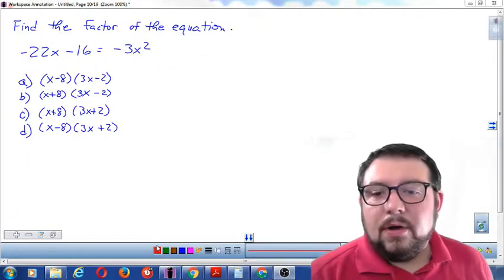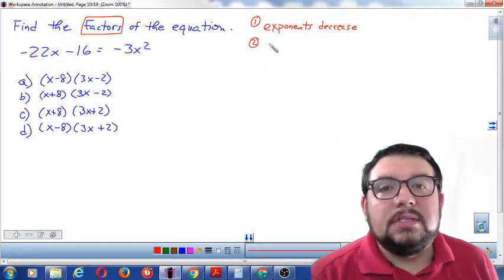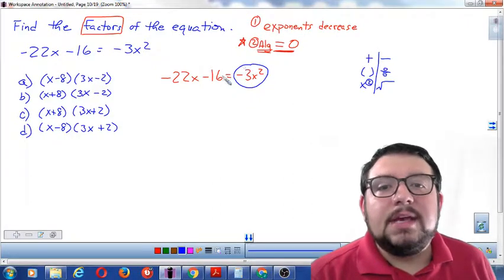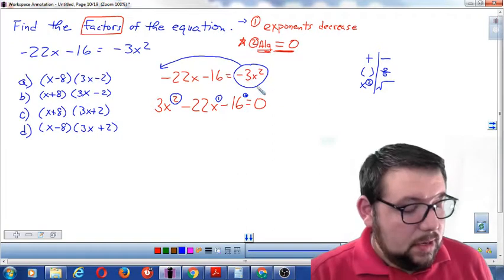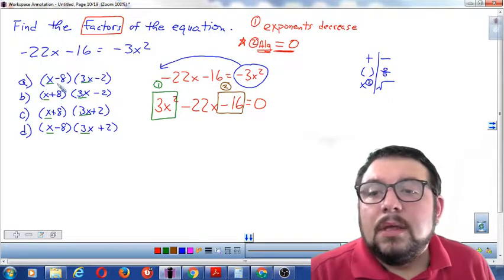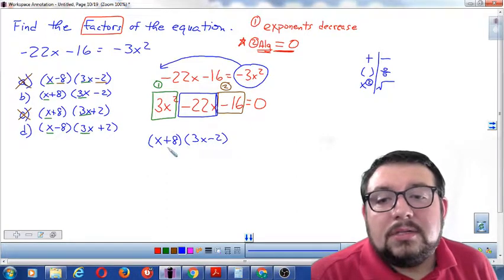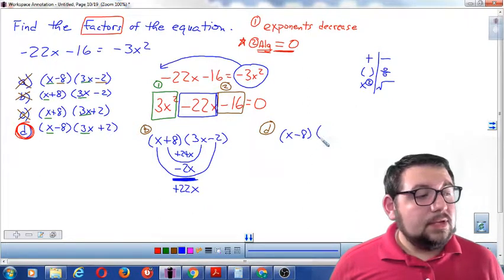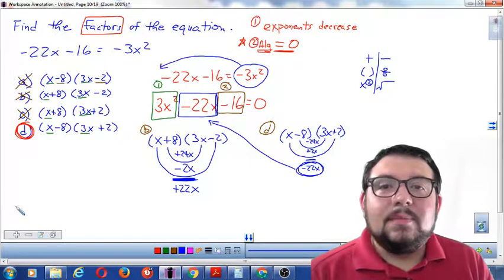TSI - Grossi finds Factors of a Quadratic Function using the Smile Method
Grossi finds Factors of a Quadratic Function using the Smile Method